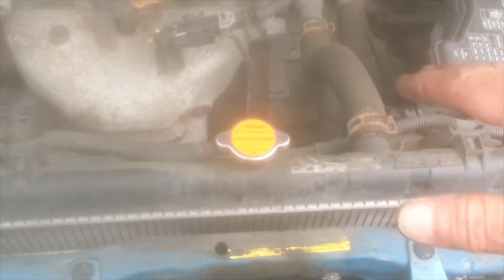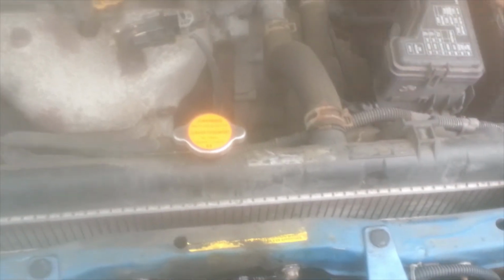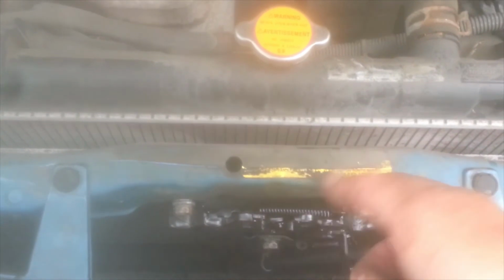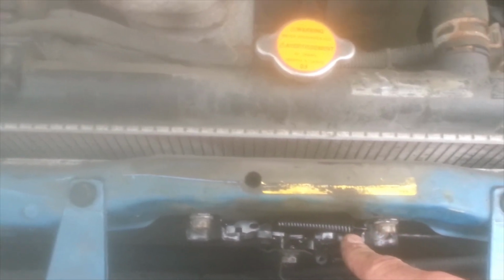How to Replace the Hood Latch on a Nissan Sentra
- Car Hood Will Not Open - What To Do? -